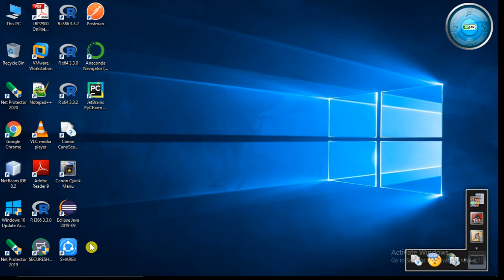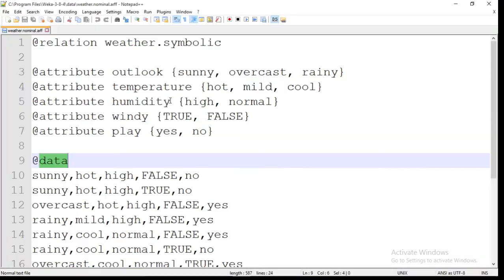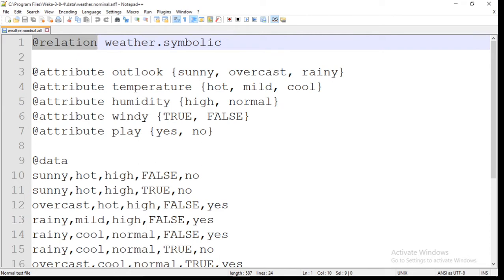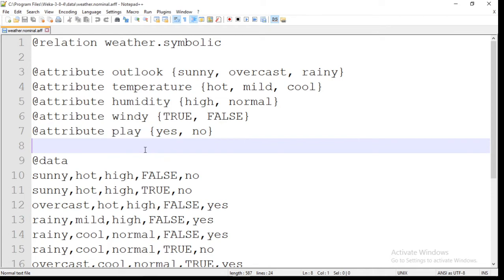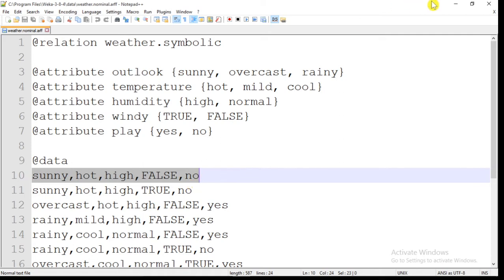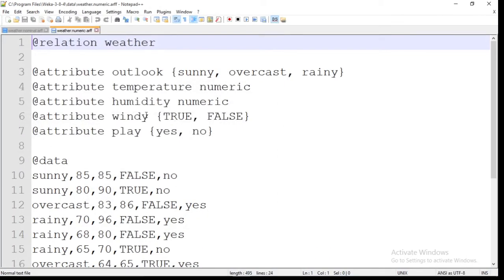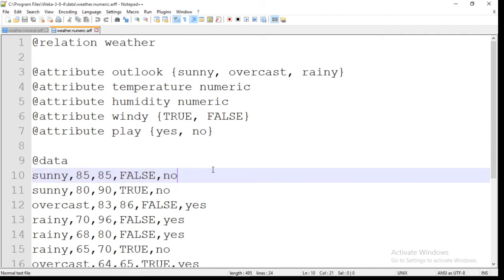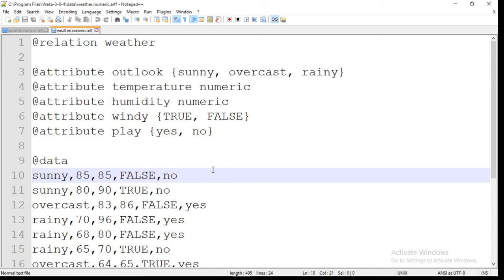What is ARFF File?(Attribute Relation File Format)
This video will tell you about ARFF File i.e. Attribute Relation File Format.